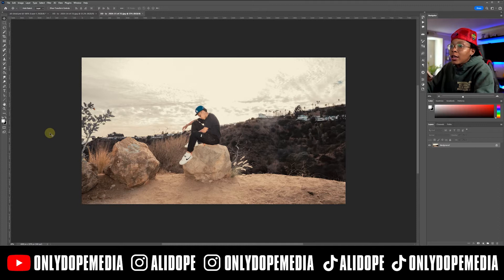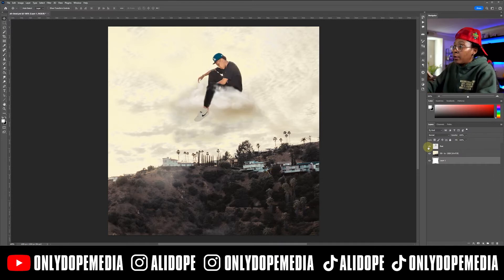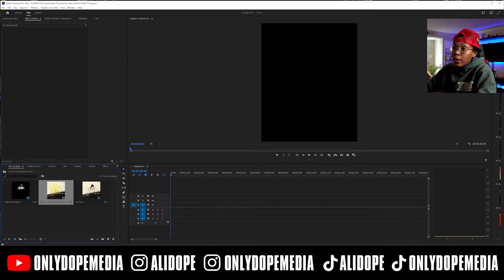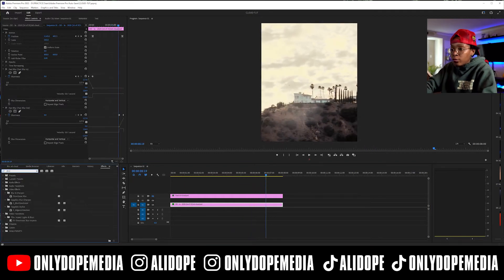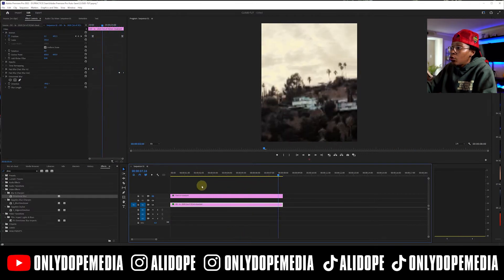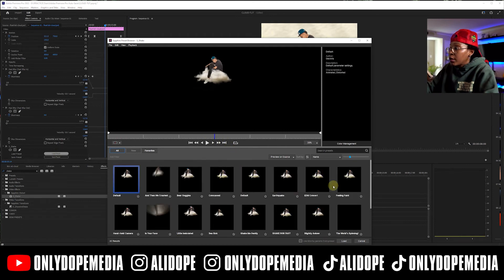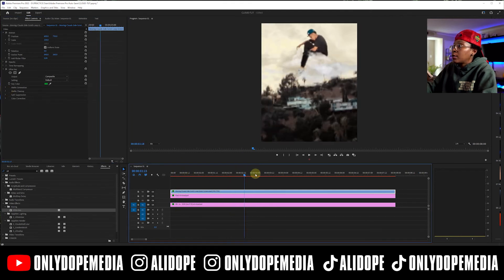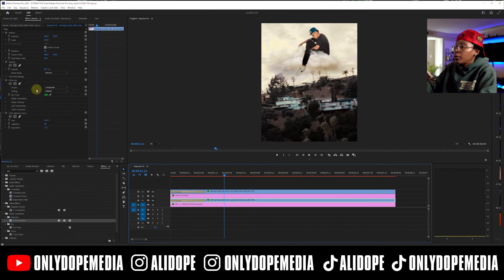How to FLOAT yourself (EASY)In Premiere Pro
Learn How to make an object float EASY in Premiere Pro & Photoshop in just a few steps. Become a Airbender in just a few clicks 😆!